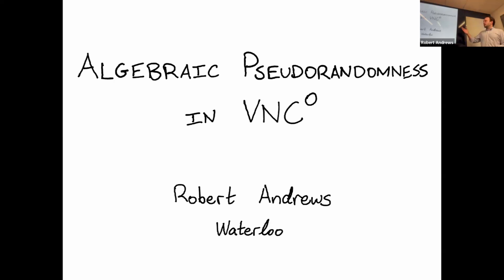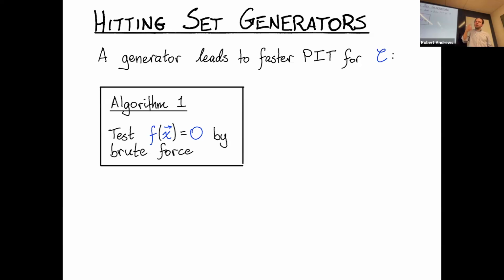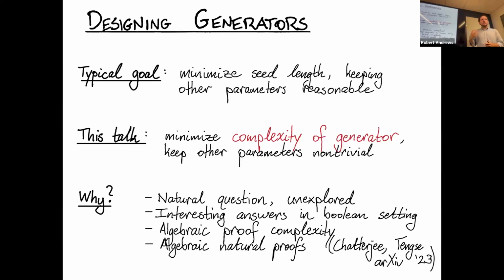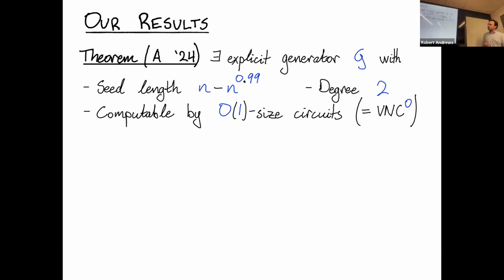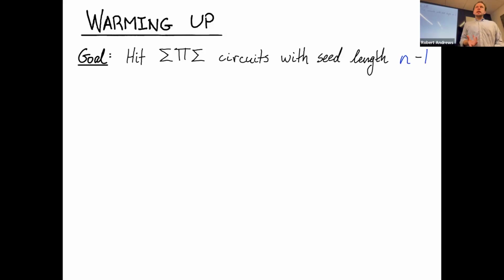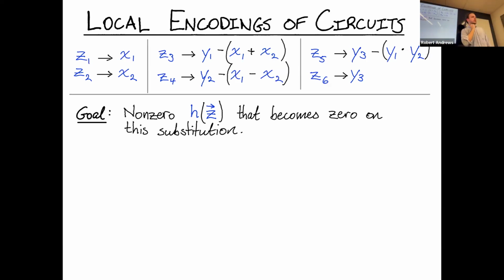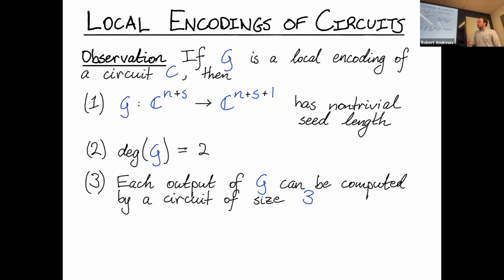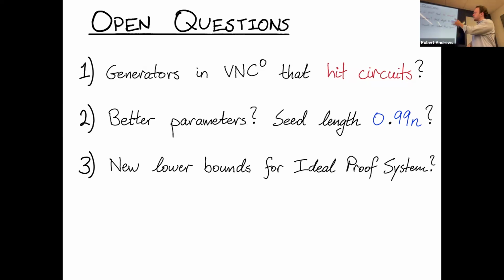A&C Seminar: Robert Andrews - Algebraic Pseudorandomness in VNC^0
Polynomial identity testing (PIT) is a central problem in theoretical computer science with numerous algorithmic applications, including applications to problems with no obvious algebraic character. Known polynomial-time algorithms for PIT crucially rely on the use of randomness. Designing a deterministic polynomial-time algorithm for PIT is a major goal of algebraic complexity theory.

Often, algorithms for PIT are obtained by constructing pseudorandom objects known as hitting set generators, which are analogous to the pseudorandom generators seen in boolean derandomization problems like P versus BPP. Recently, there has been interest in constructing such hitting set generators in a “cryptographic” regime of parameters, where the complexity of the generator is very small compared to the class of algebraic circuits it fools.

In this talk, I will describe a new construction of a generator where each output can be computed by a formula of constant size and the generator itself fools algebraic circuits of polynomial size and constant depth. Under strong (but reasonable) hardness assumptions, this generator also fools polynomial-size algebraic branching programs. No background in algebra or pseudorandomness is necessary!